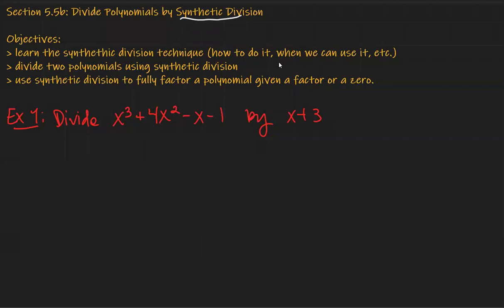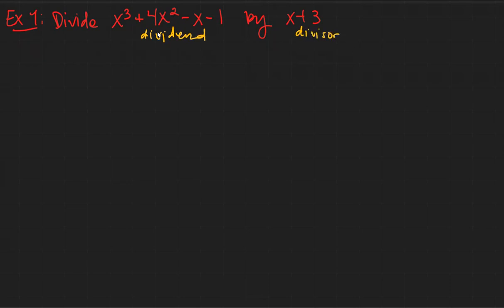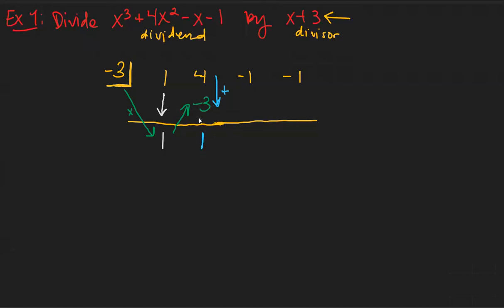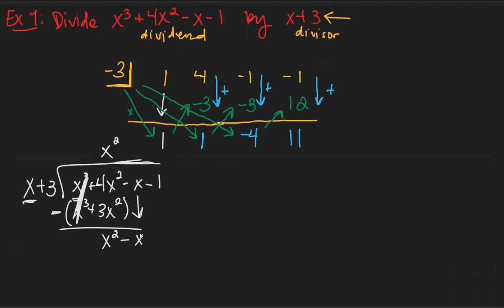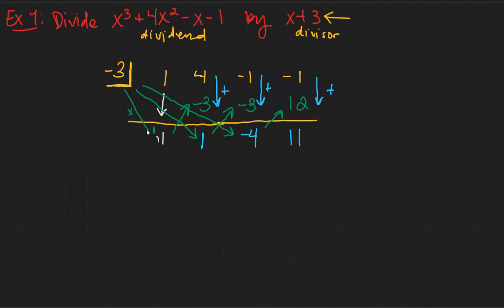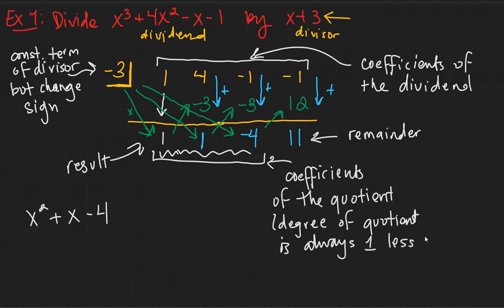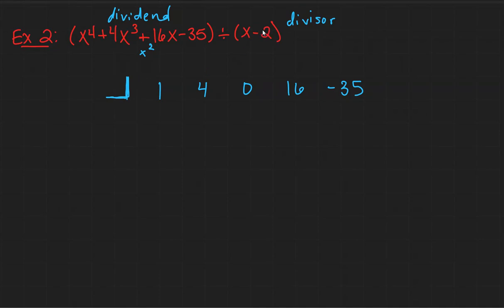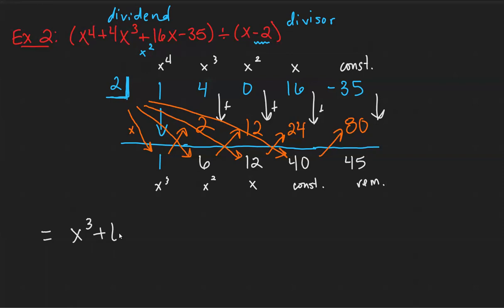Section 5.5b Part 1: Divide Polynomials using Synthetic Division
Part 1 of Section 5.5b: Divide Polynomials using Synthetic Division